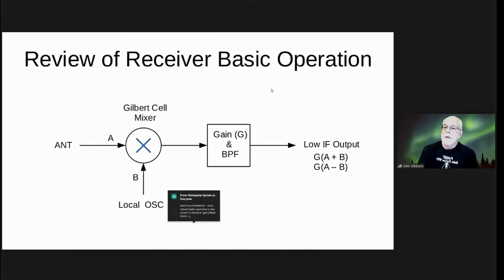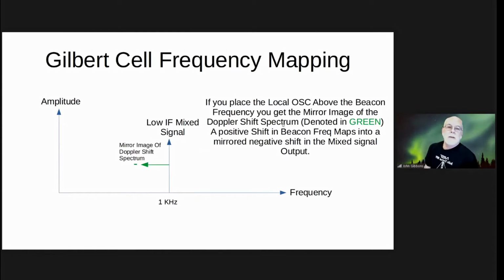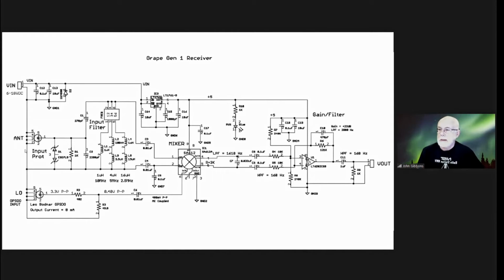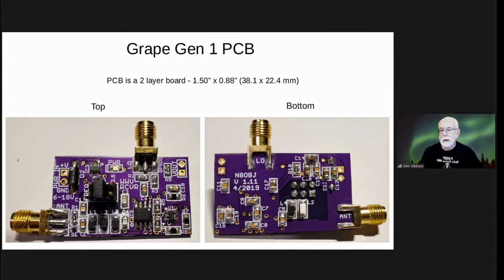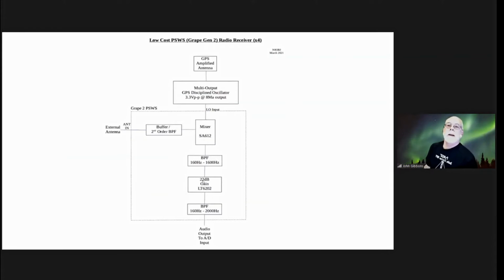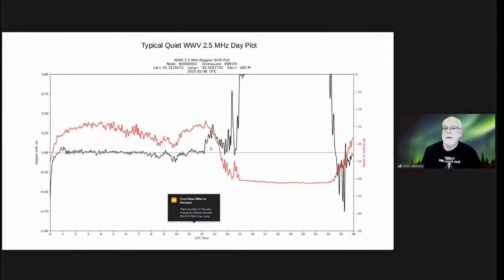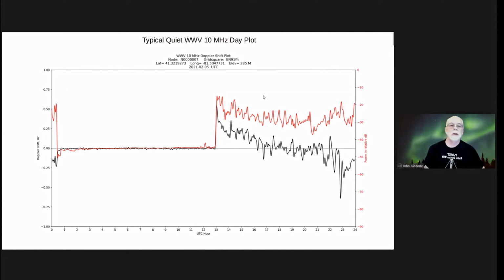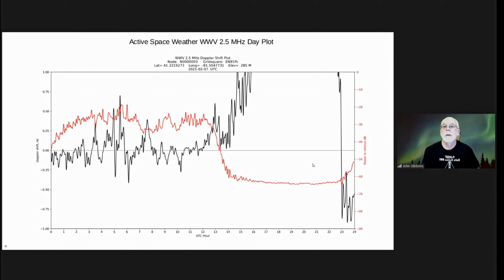HamSci 2021: Personal Space Weather Station Grape Hardware - The Second Generation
John Gibbons N8OBJ presents from the HamSCI 2021 Event about the Personal Space Weather Station Grape Hardware - The Second Generation